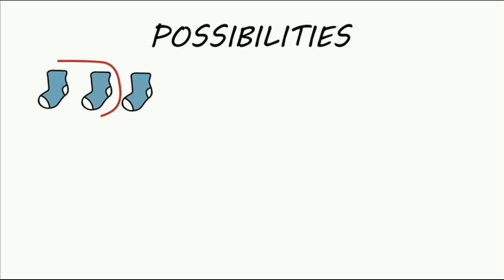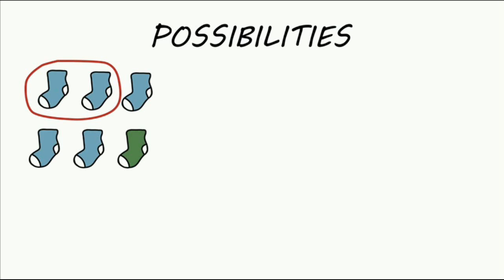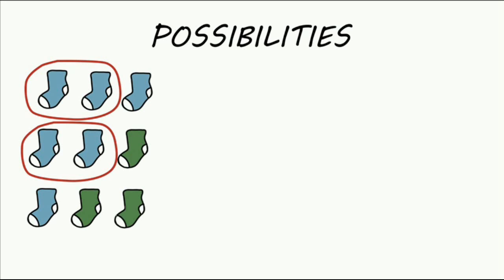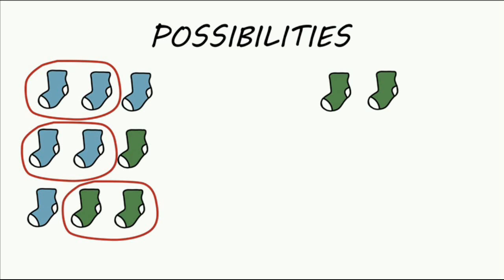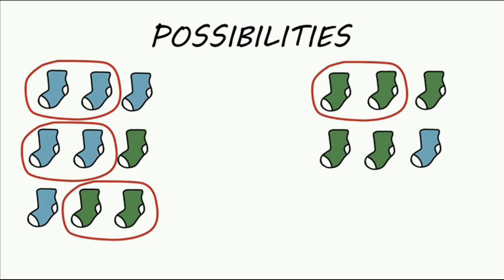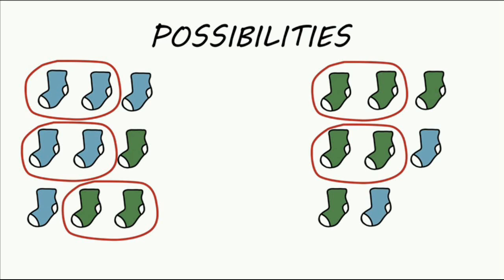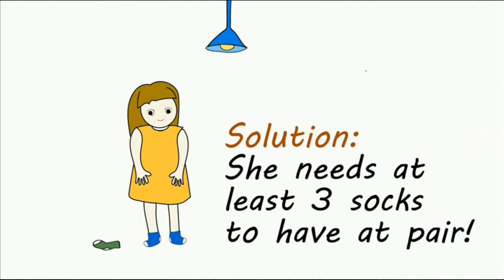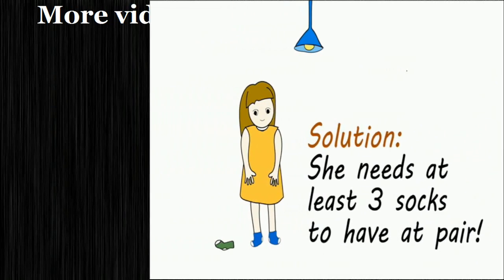Test your math IQ - Part 2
Test your math IQ with this fun question. There are ten green socks and 10 blue socks in a basket. You can not see a thing. How many socks would you need to take out of the basket to ensure you had a least a pair?

My name is Chris and my passion is to teach math. Learning should never be a struggle which is why I make all my videos as simple and fun as possible. I cover all subjects from basic level math through upper level calculus and statistics. I also make brain teaser and Rubik's cube videos for fun.

Check out all of my other brain teasers.